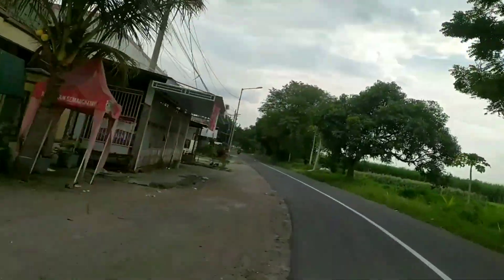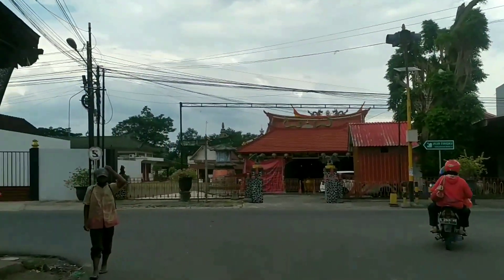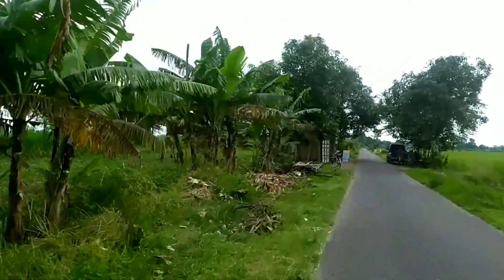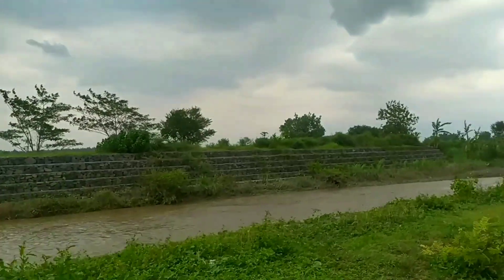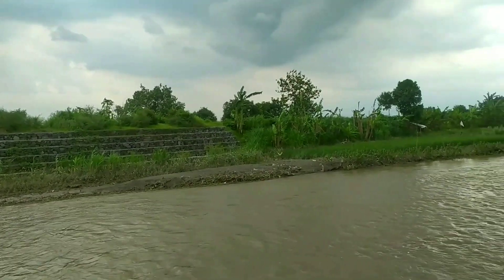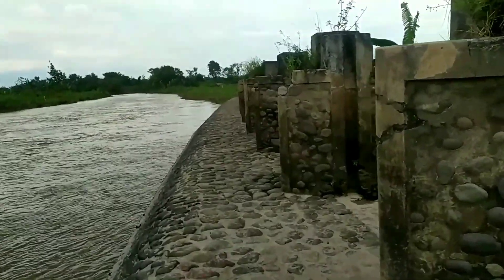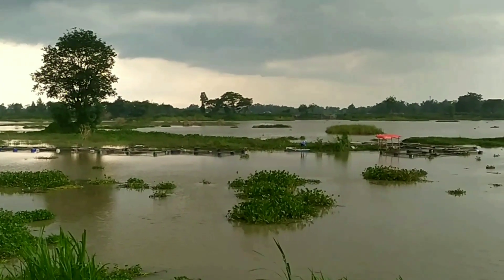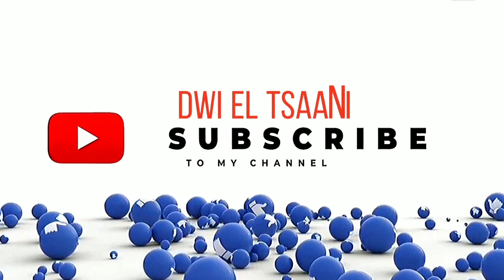Bendungan Terbesar Peninggalan Belanda di Jombang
Bendungan Terbesar, Rolak 70 pintu air Bangunan Bersejarah Peninggalan Belanda

Bendungan rolak 70 - Bendungan Pintu Air Tujuh puluh (Rolak 70) terletak di desa Bugasur Kedaleman yang berupakan Wilayah kecamatan Gudo Paling selatan, berbatasan dengan wilaya Kabupaten Kediri.
Bendungan 70 pintu (Rolak 70) ini dibangun pada abad IX  jaman kejayaan Empu Sendok, dengan dengan luas sekitar 3 ha. Pernah mengalami Jebol karena dampak dari banjir  lahar  letusan gunung Kelud tahun 998.
Tahun 2020 dilaksanakan normalisasi tanggulnya yang menyatu dengan Kali Konto yang tiap tahun mengalami jebol, sehingga mengakibatkan Bendungan air melimpah membuat kali sebelah selatan Banjir.

Bangunan Peninggalan Belanda Rolak 70 Gude Jombang Jawa Timur terkini 2023